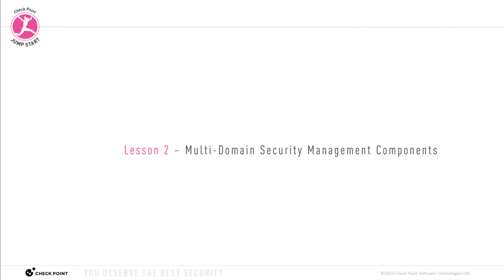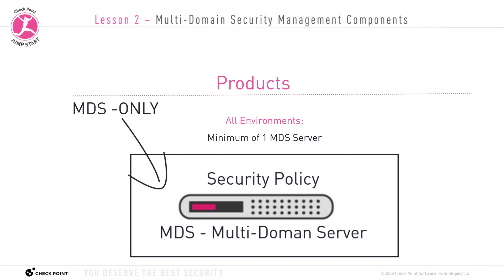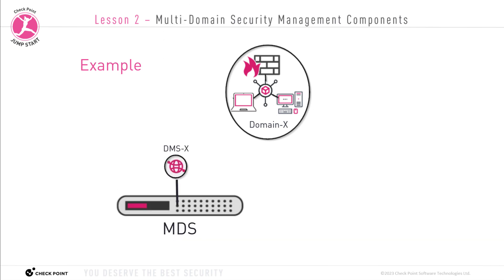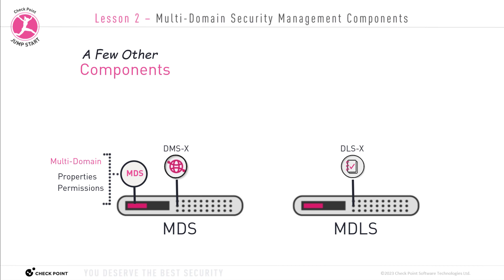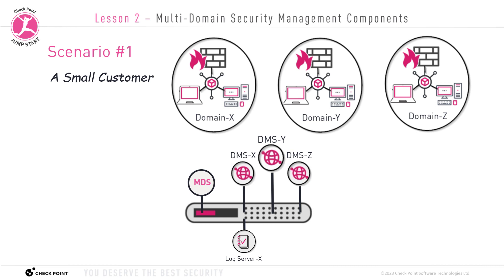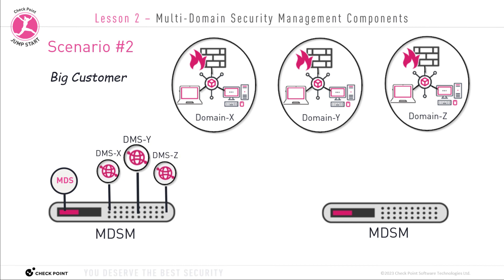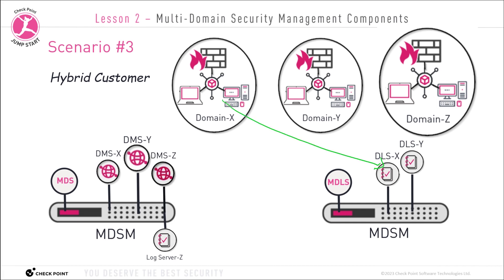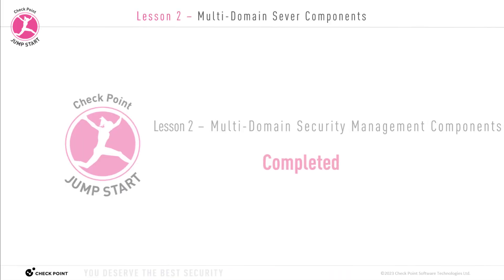Check Point Jump Start: MDSM 2 – Lesson 2 - What are the Multi-Domain Security Management Components